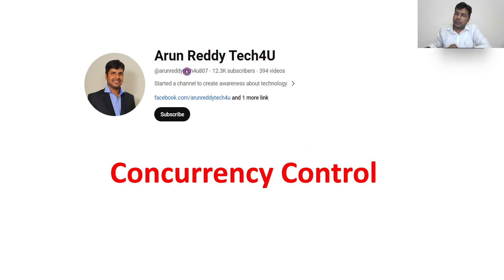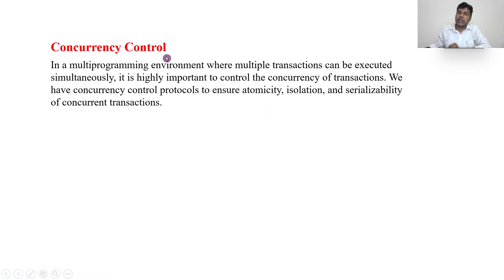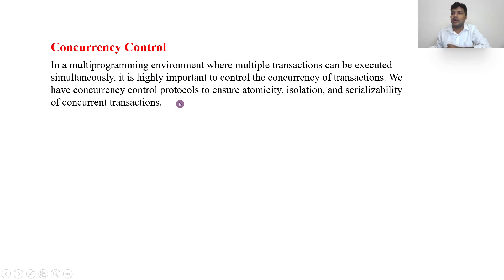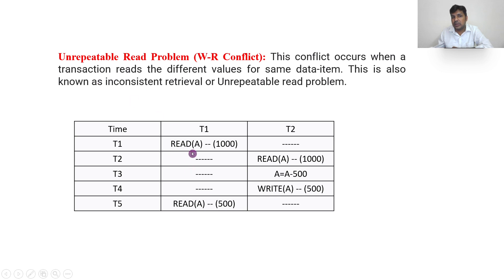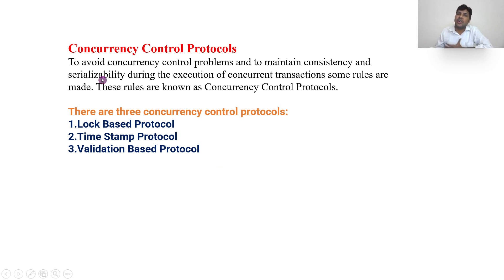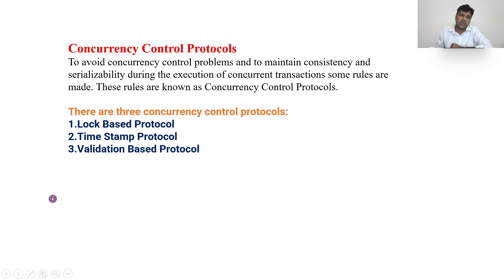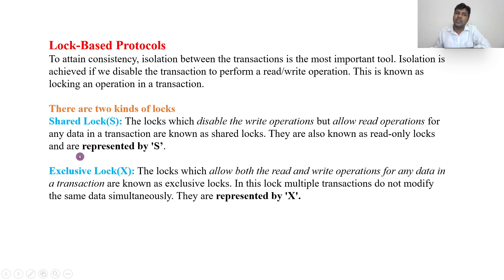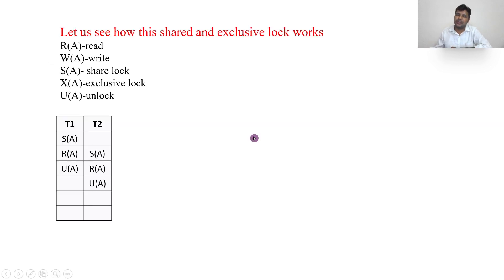DBMS PART 23 - CONCURRENCY CONTROL PROTOCOL | LOCK BASED PROTOCOL | TIME STAMP PROTOCOL